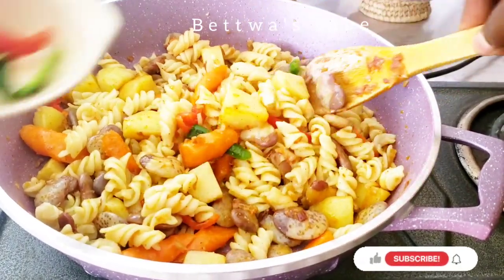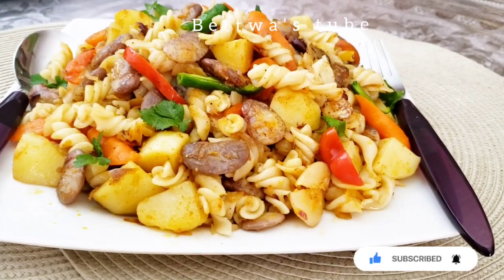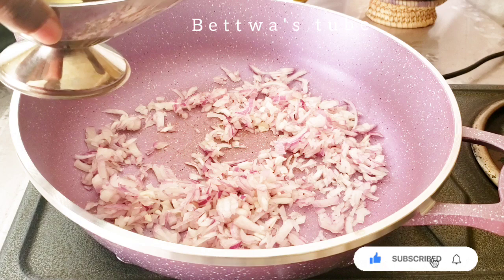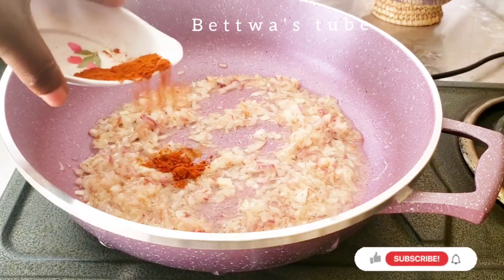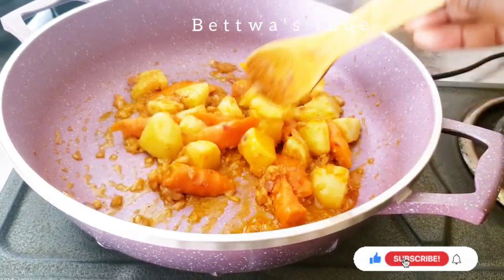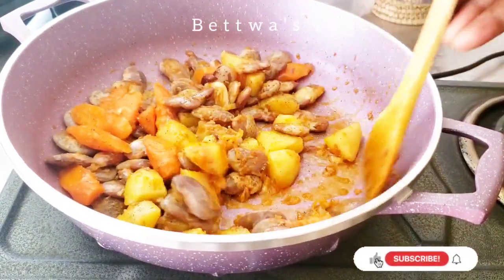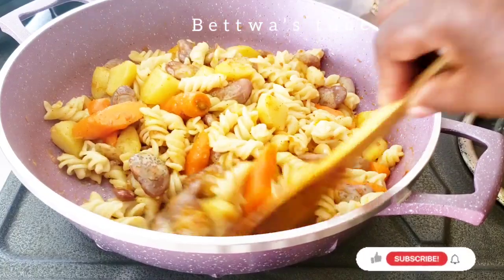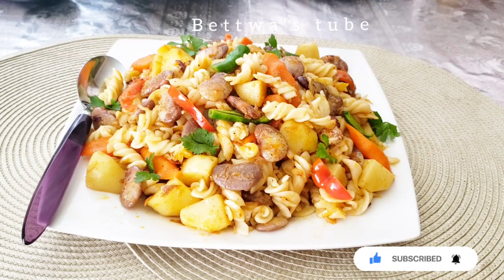ልዩ ቀላል ጤናማ የሞኮሮኒ አሰራር ጣፋጭ ነው ሞክሩት ||Ethiopian food || how to make special macaroni recipe